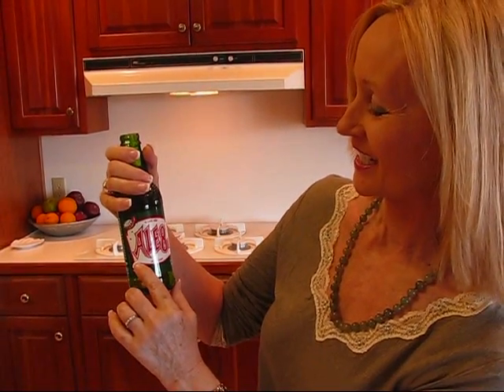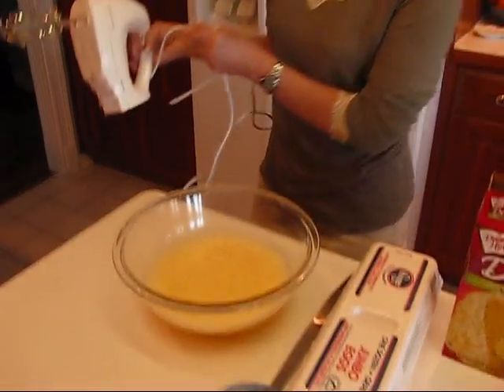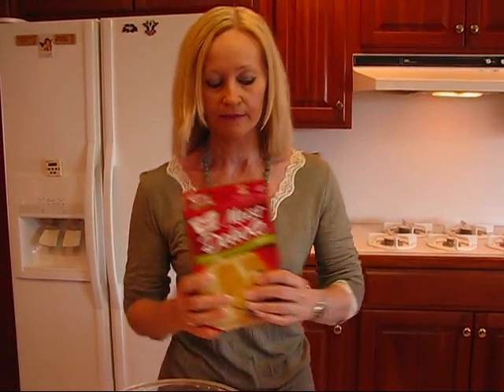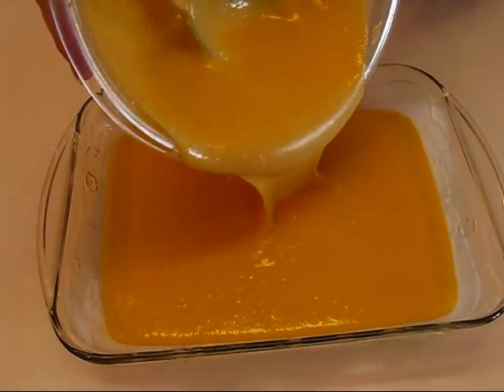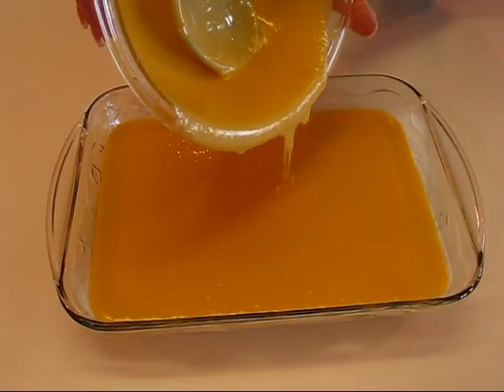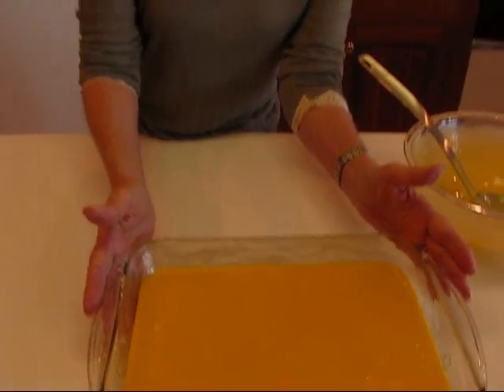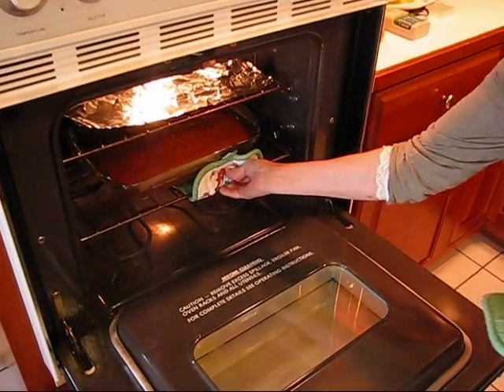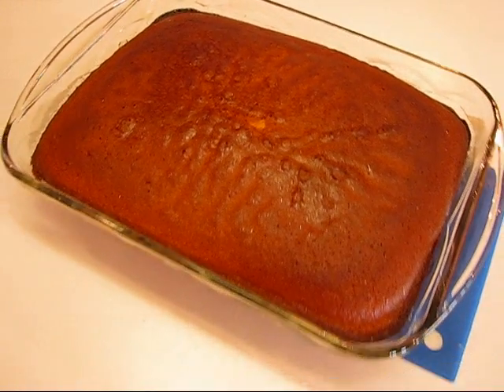Betty's Traditional Ale-8-One Cake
Betty demonstrates how to make a traditional Kentucky Ale-8-One Cake.  This is the recipe I chose to make following the tour Rick and I took of the Ale-8-One bottling facility in Winchester, Kentucky.  It is super easy to make; it uses a lemon cake mix, a vanilla pudding mix, some vegetable oil, eggs, and a bottle of Ale-8-One!  If you would like to purchase Ale-8-One soft drinks or other Ale-8-One products, just go They also have some great recipes there for using their products!

Traditional Ale-8-One Cake

1 box lemon cake mix
1 large box vanilla pudding and pie filling mix (I used the 4.6-oz. JELL-O "Cook 'n Serve" mix; you may choose the instant mix, if you prefer.)
4 eggs, well beaten
¾ cup vegetable oil
10 oz. Ale-8-One soft drink

Beat 4 eggs with an electric mixer.  Add 1 lemon cake mix, 1 large vanilla pudding and pie filling mix, ¾ cup vegetable oil, and 10 oz. Ale-8-One soft drink.  Stir well, and then beat with electric mixer for 2 minutes, or until batter is smooth.  Pour into a greased and floured 13-inch by 9-inch by 2-inch baking dish.  Bake at 375 degrees for approximately 40 minutes.  (You may test for doneness by placing a toothpick into the thickest part.  If it comes out clean, the cake is done.)  When done, remove the cake from the oven and let cool at room temperature.  You may serve while warm, or you may cool and then chill the cake and top it with Ale-8-One Cake Frosting.  I will be uploading a recipe for the frosting (which may be used with any appropriate cake) tomorrow.  I hope you enjoy this wonderful, traditional Ale-8-One Cake!  --Betty